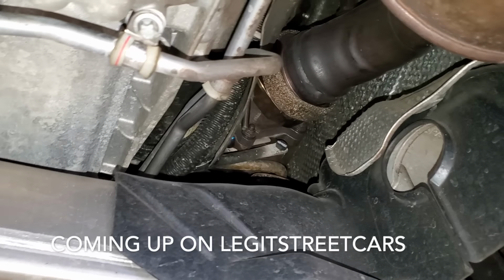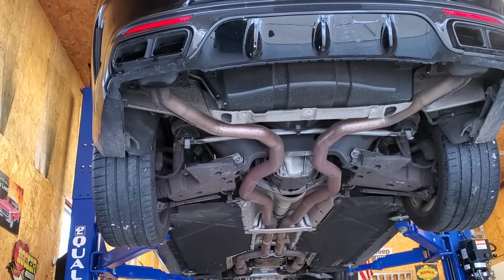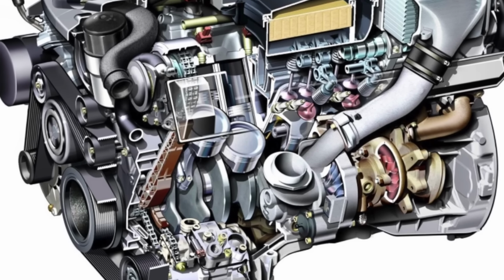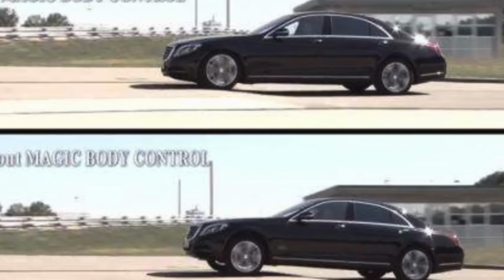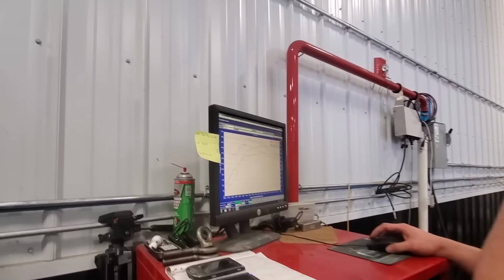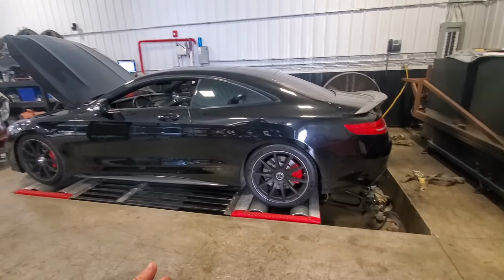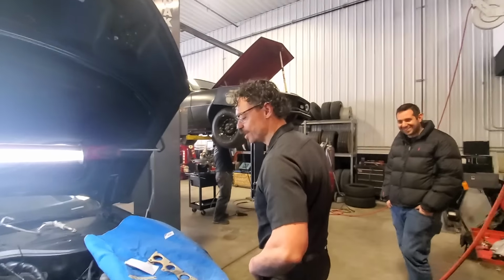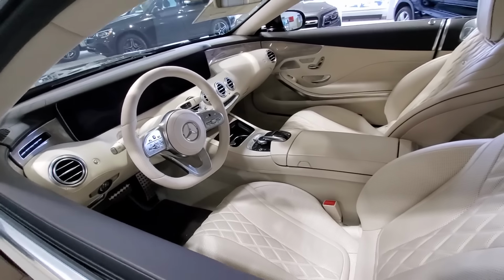CRAZY AUCTION FIND! $250K Straight Piped RennTech S65 AMG Coupe! Dyno Battle VS My Cheap DIY E55 AMG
For your chance to win a 2020 Mercedes Benz AMG G 63 SUV plus $20K cash in the trunk and support a great cause, enter

My friends at Mancuso Motor Sports found a 2015 Mercedes S65 AMG Coupe sitting at an auction lot. The car had an original MSRP Of $250,000 and it was modified by RennTech. They claim this car has about 670 horsepower and 840 lb-ft of torque so I drove this monster to the dyno for some testing. While we were there we tuned my 2003 E55 AMG for the most power it's ever made! This was an epic dyno battle between a big money Twin Turbo V12 Renntech S65 and a cheap, DIY budget E55 AMG. The S65 is also straight piped and my E55 just had C63 AMG muffler installed so turn the volume up on this one.

Cool Car Stuff I Buy on Amazon